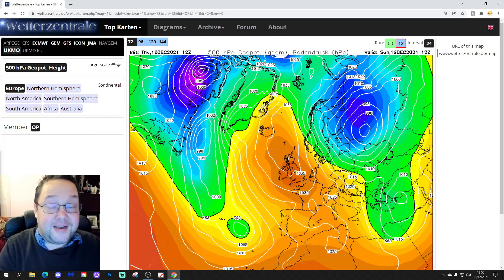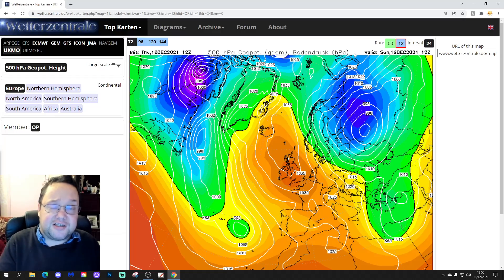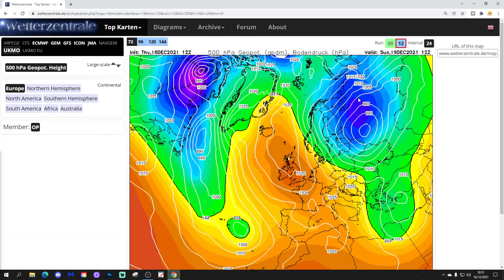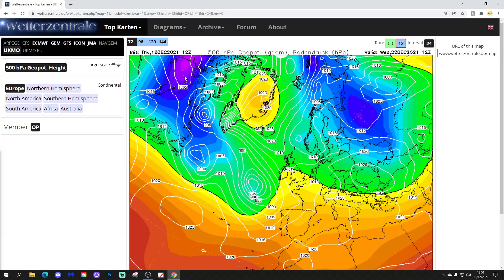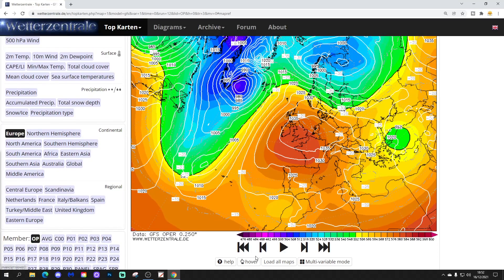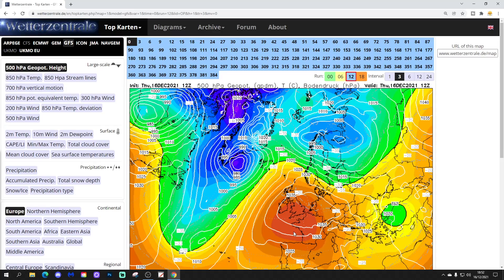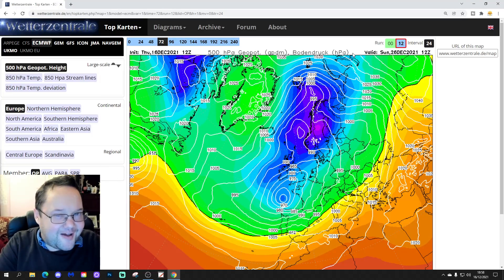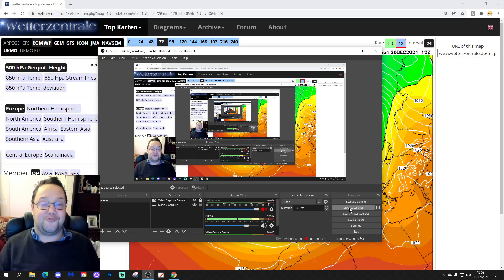12z Model Round-Up: Cold Christmas Latest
A Quick look at the GFS, GEM and ECM 12z model runs to see whether they are still forecasting a cold Christmas and if so, how cold could it get?

💡  Video Credits: 💡

💡  GWV Links: 💡

12z Model Round-Up: Cold Christmas Latest